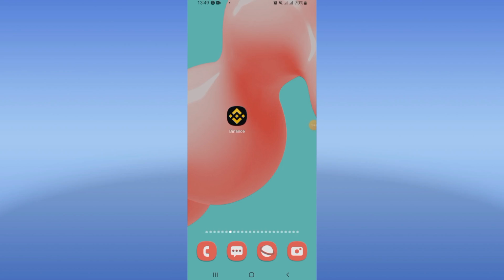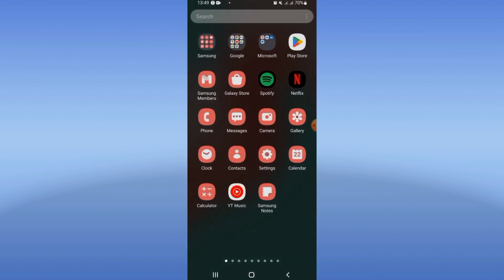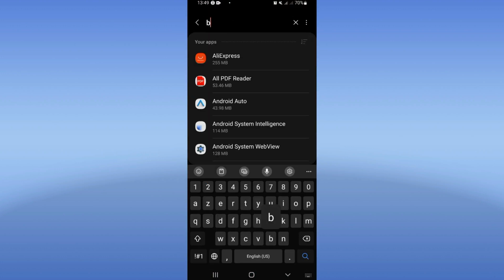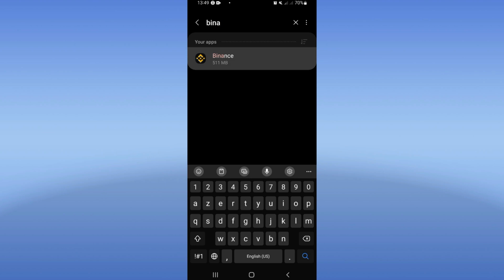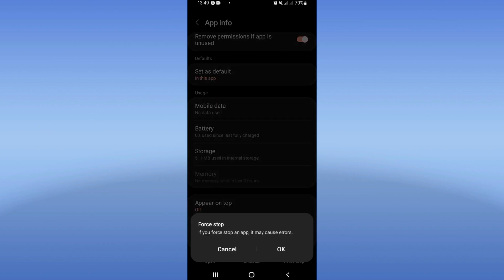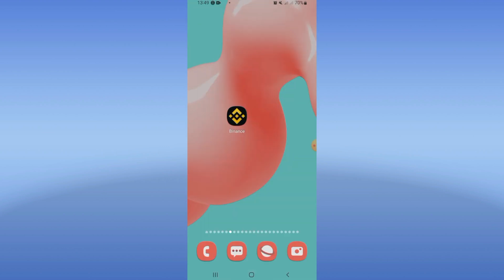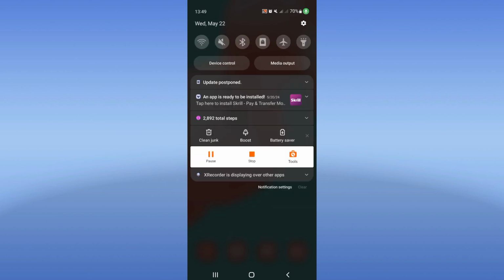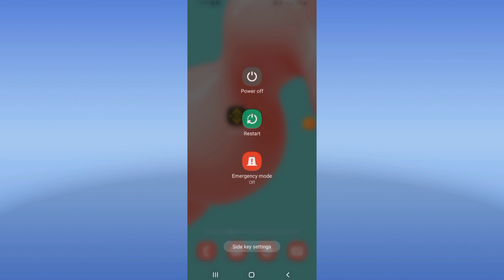How To Fix Binance App Network Connection Problem 2024